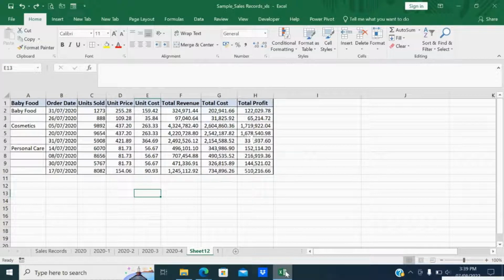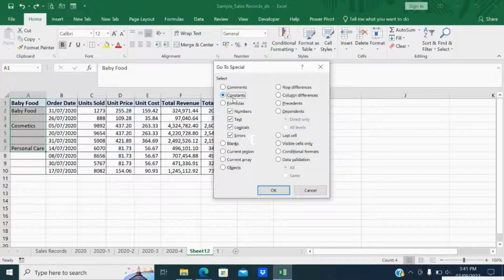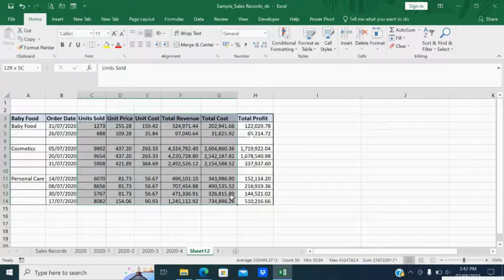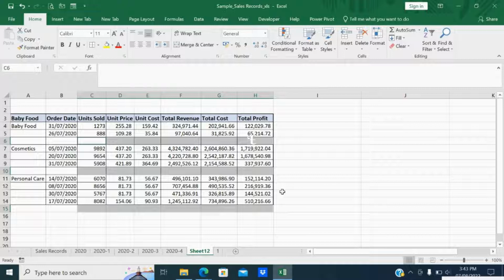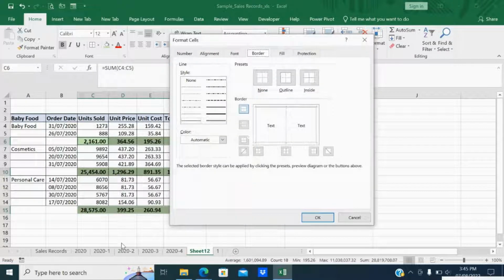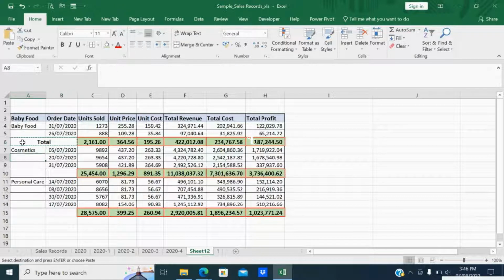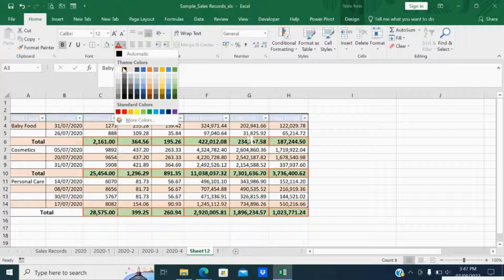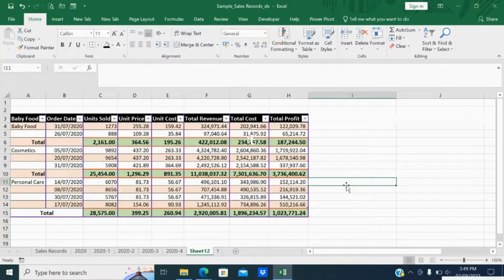How to insert blank line in between Data in Excel ?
Watch this video to learn How to insert blank line in between Data in Excel ?

Shortcut Keys